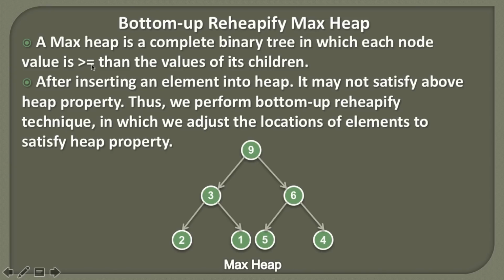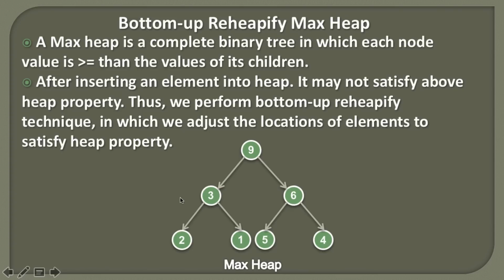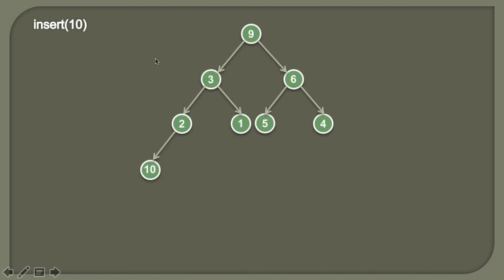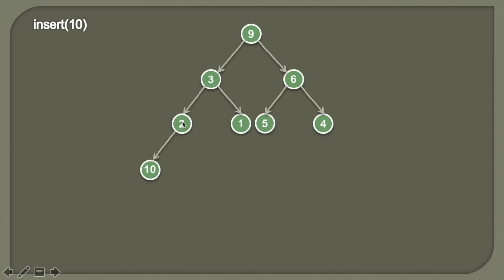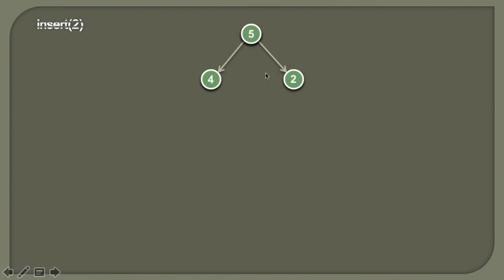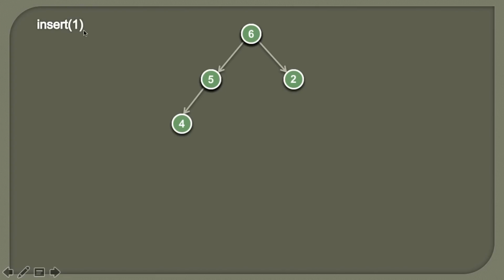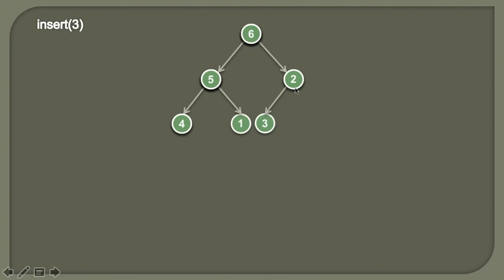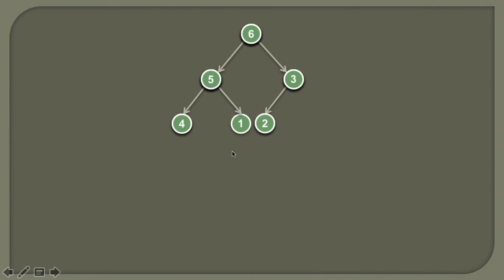Bottom - Up Reheapify (Swim) in Max Heap | Animation | Priority Queue